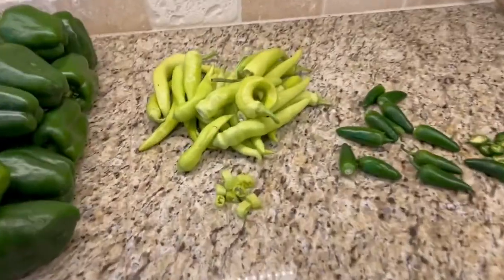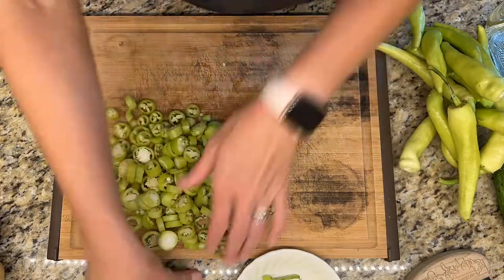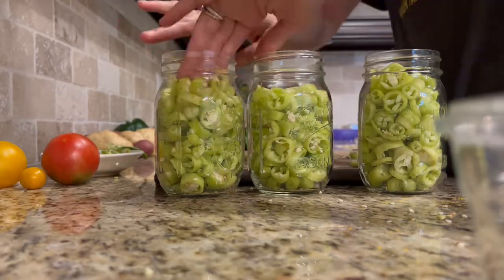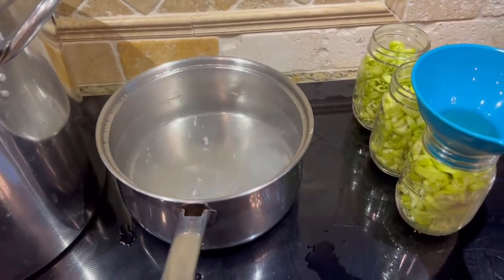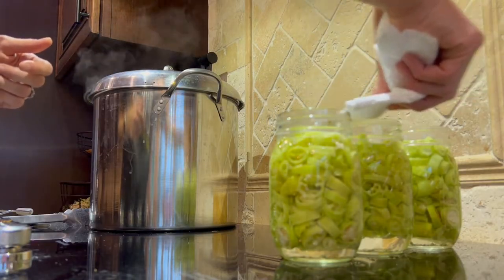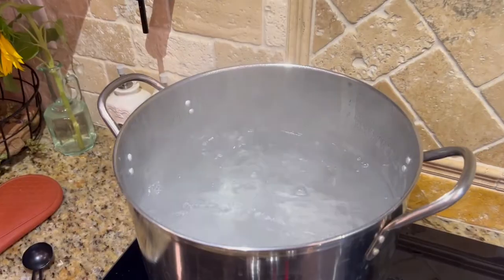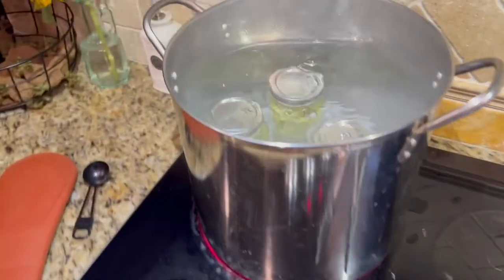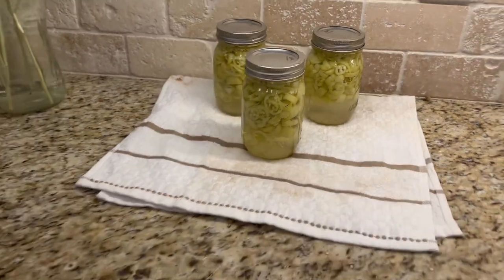How To Can & Preserve Banana Peppers| Easy Tutorial For Beginners!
In this video we show you how to easily can and preserve banana peppers. This Collins Country tutorial video includes step by step instructions for beginner canners. Enjoy and good luck with canning your banana peppers!